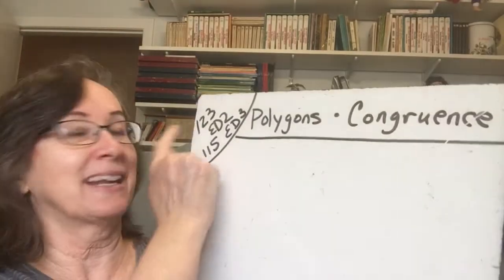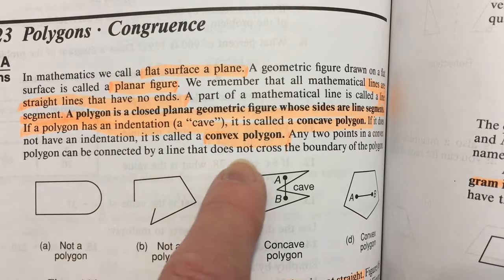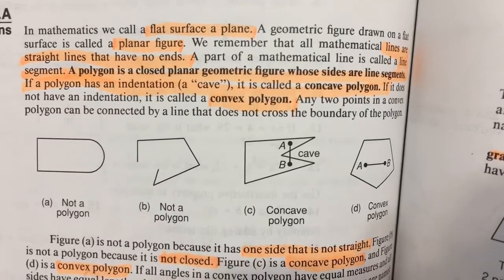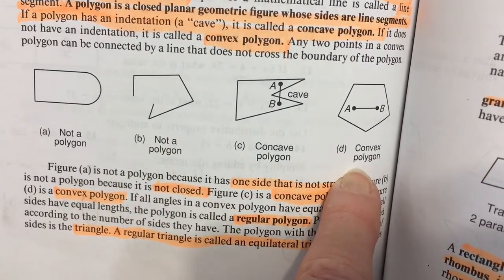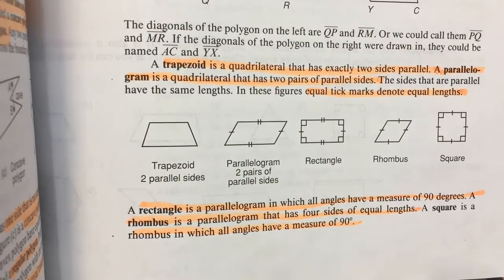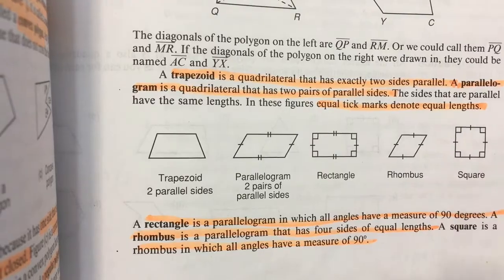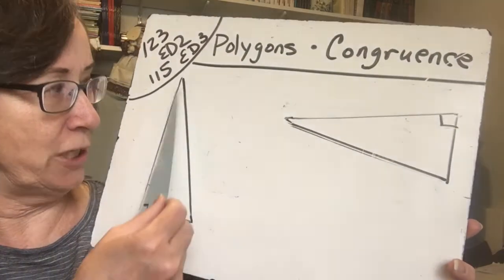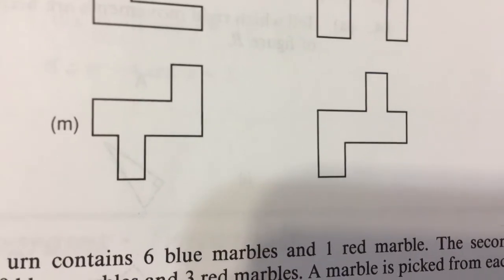123 ed2 115 ed3 Polygons Congruence Saxon blue book algebra half